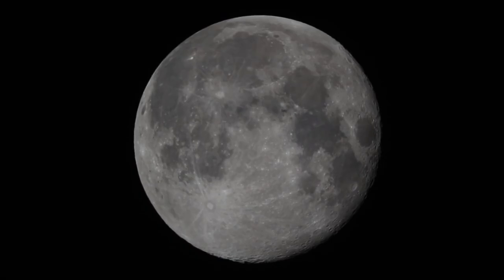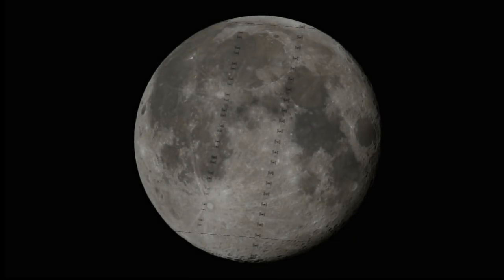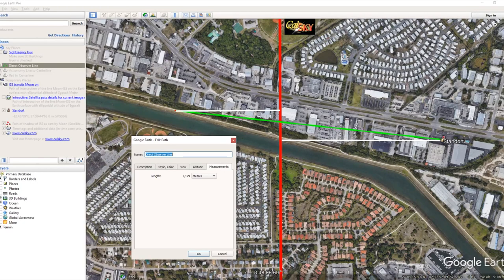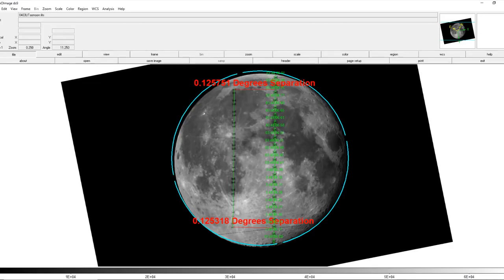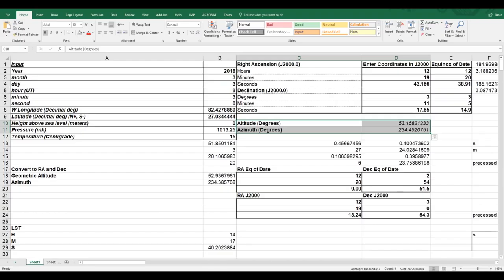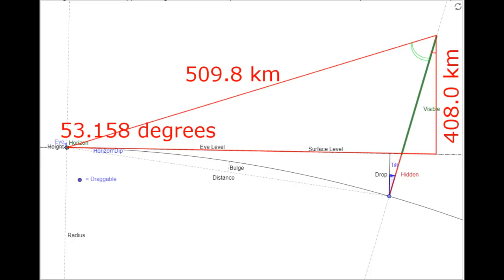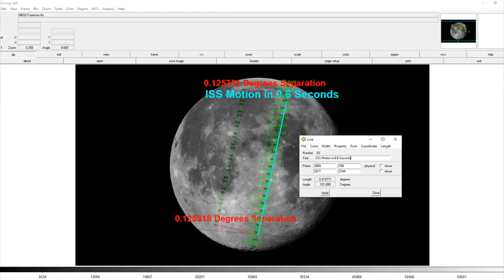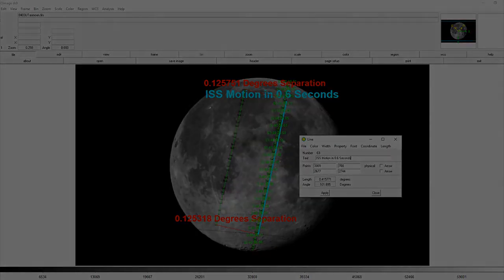Sizing up the International Space Station Using the Moon (MIRROR)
spread the truth ;)